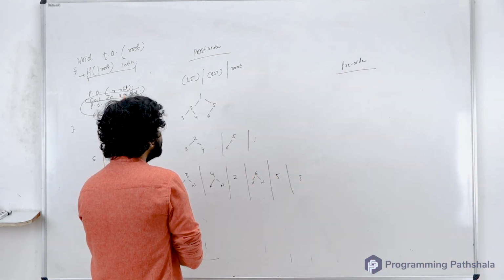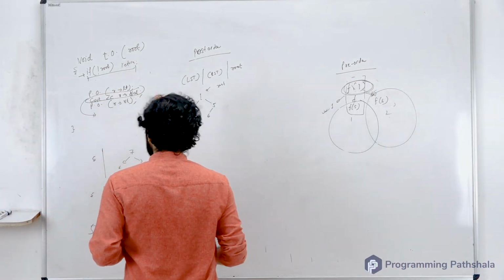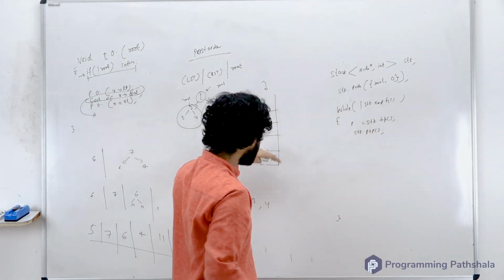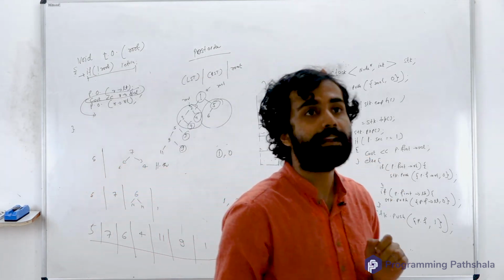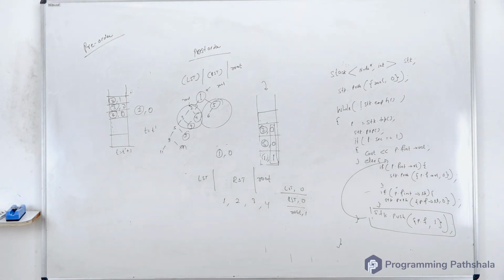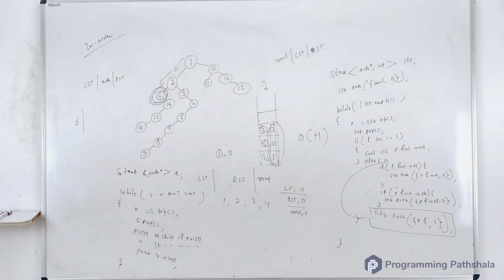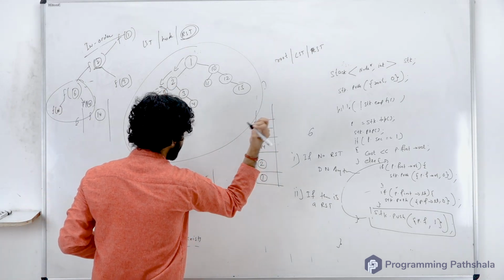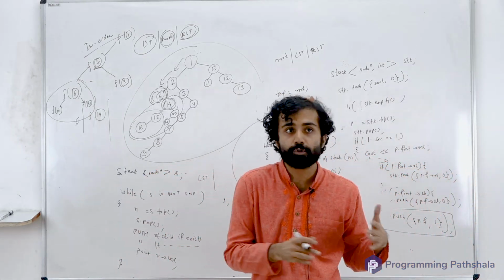Tree Traversal Iterative Algorithm | Inorder | Preorder | Postorder | Binary Tree | L-86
In this video, we’ll dive deep into the iterative approaches for tree traversal algorithms, covering Preorder, Inorder, and Postorder traversals. Instead of using recursion, we'll explore stack-based methods to traverse a binary tree iteratively, making it ideal for environments where recursion may lead to stack overflow or isn't feasible.

Walkthrough
00:00 -Intro
00:22 -Preorder
16:36 -Inorder
18:31 - Postorder
21:00 - Preorder without using the flag
25:20 - In order without  using a flag
38:26 - HomeWork